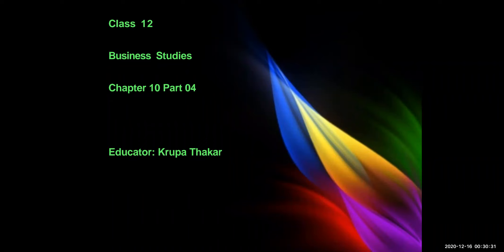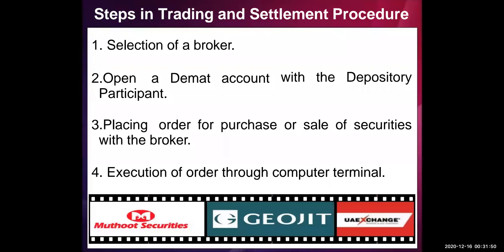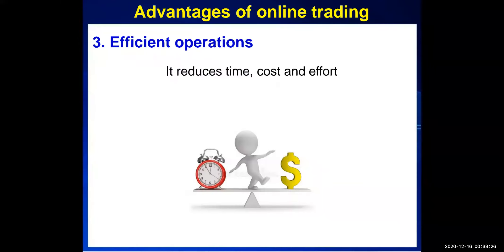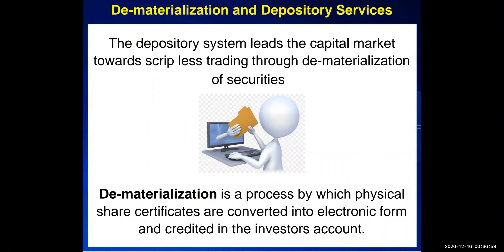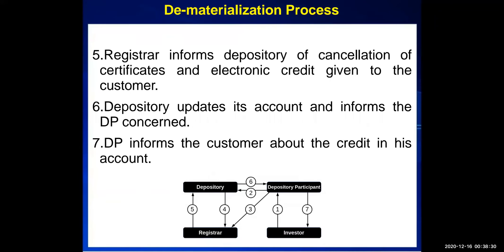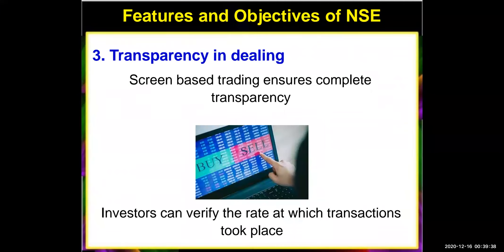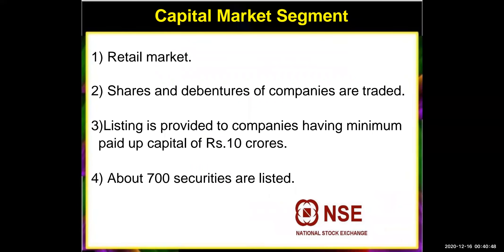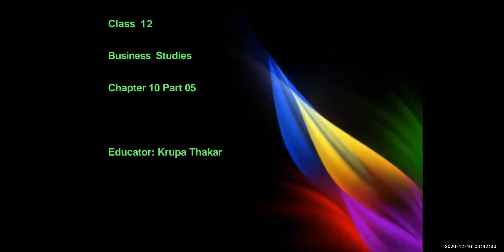XII BS CH 10 Financial Market Part 04